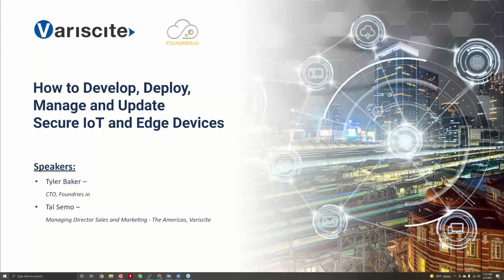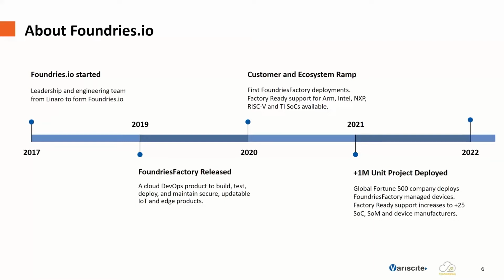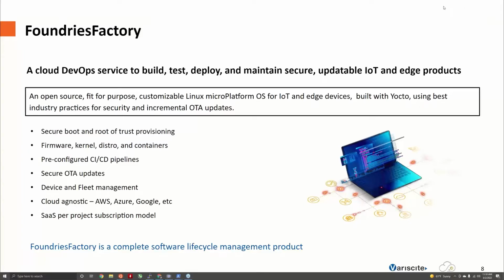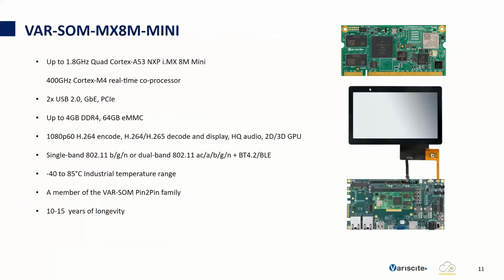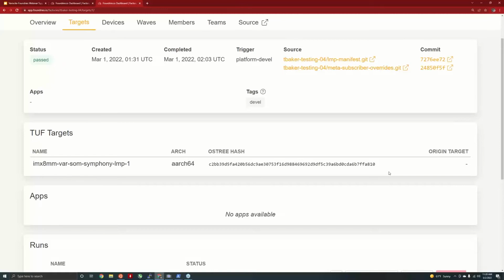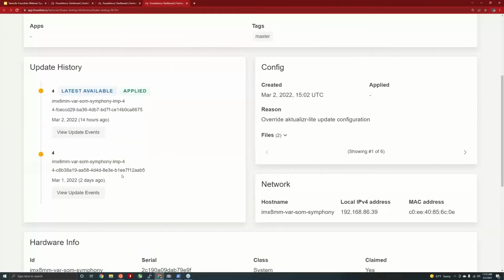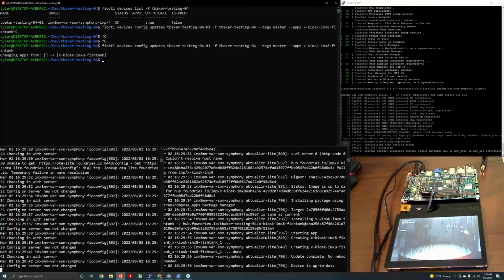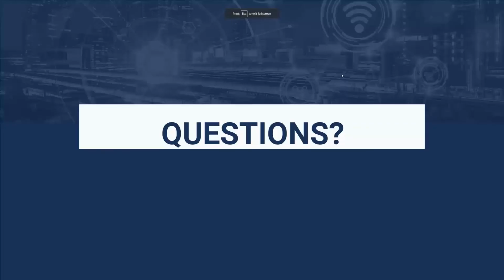Webinar: How to Develop, Deploy, Manage and Update Secure IoT and Edge Devices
Variscite and Foundries.io have partnered to simplify the development, deployment and management of secure IoT and Edge products using Variscite's market-leading System on Modules (SoMs) based on NXP Semiconductors' i.MX processors.

In this webinar, you will learn:
- Introduction to Variscite and Foundries.io
- The benefits of adopting DevOps methodologies for embedded development
- The challenges of IoT and Edge products' maintenance
- Best practices deploying secure OTA update
- Introduction to the FoundriesFactory
- Live demo